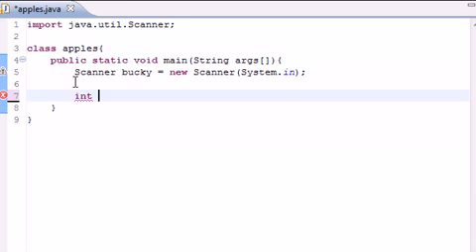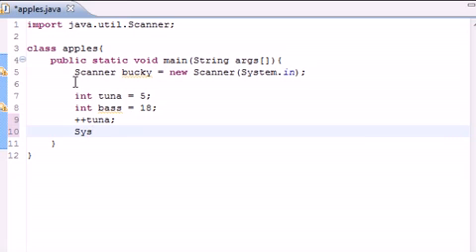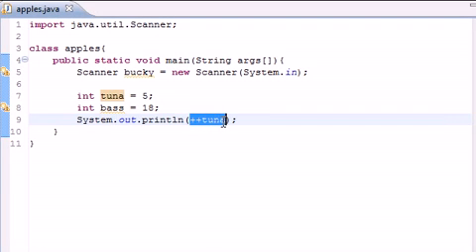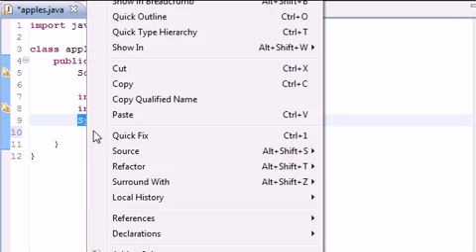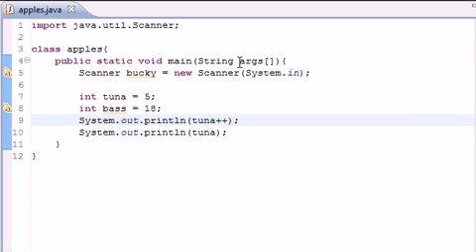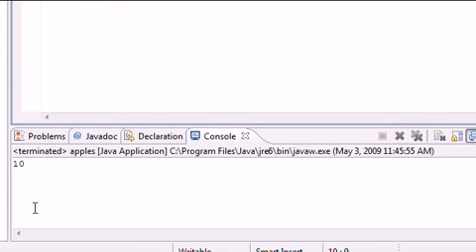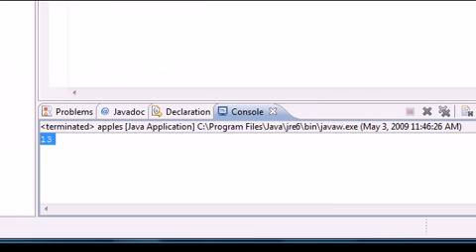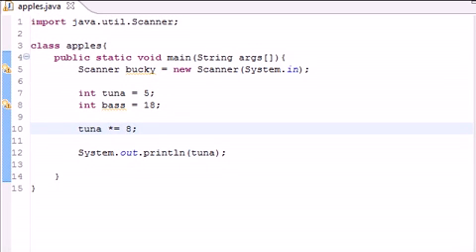Java Programming Tutorial 9 Increment Operators